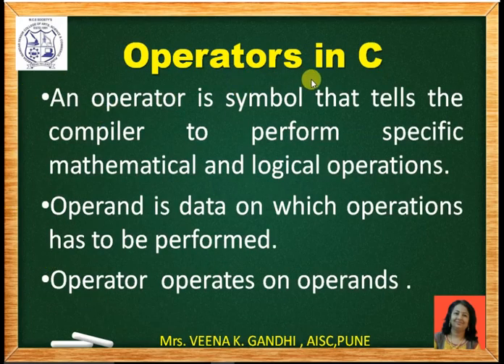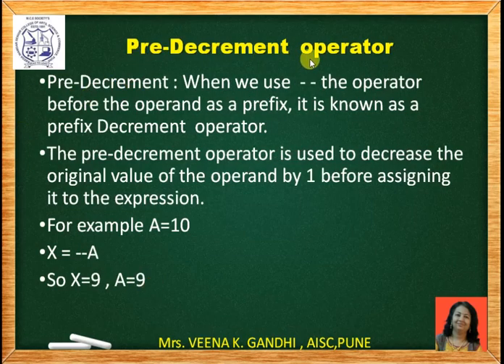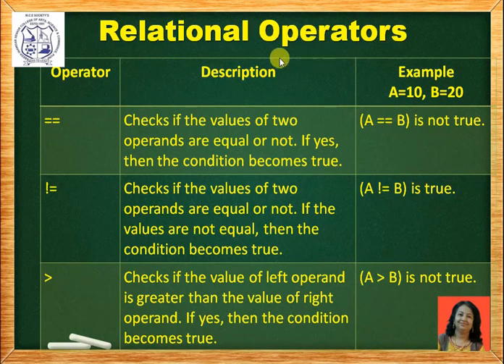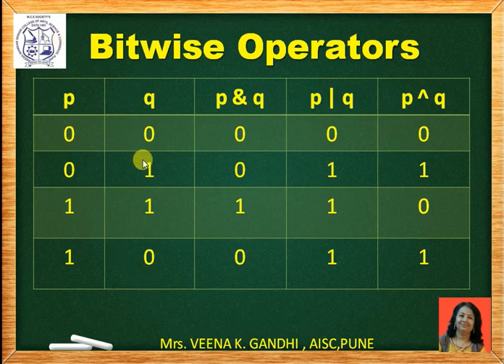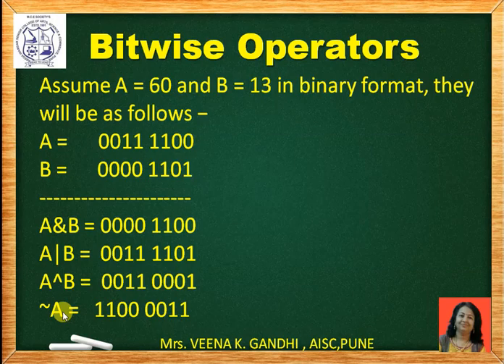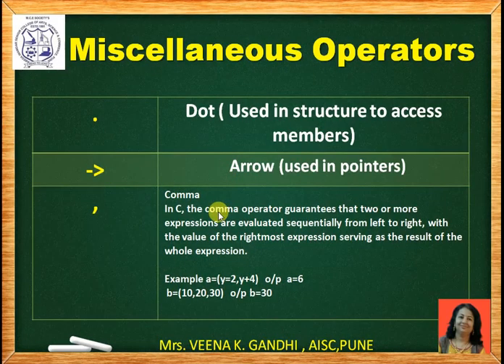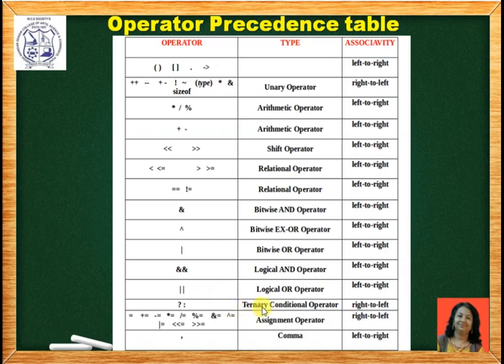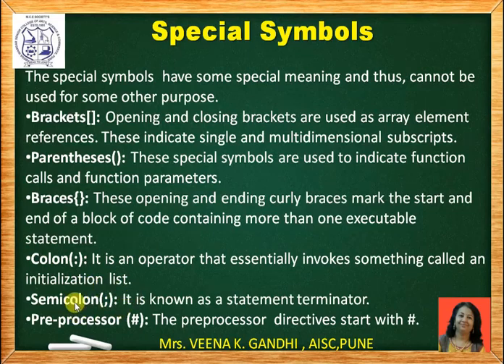operators in C